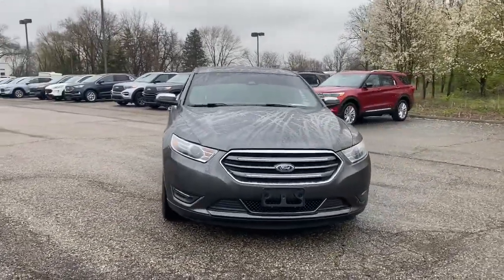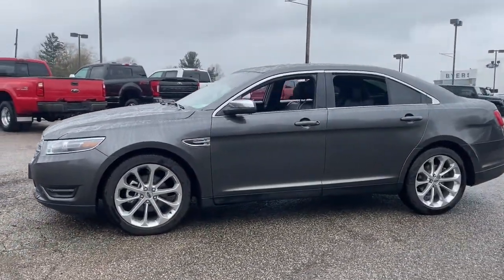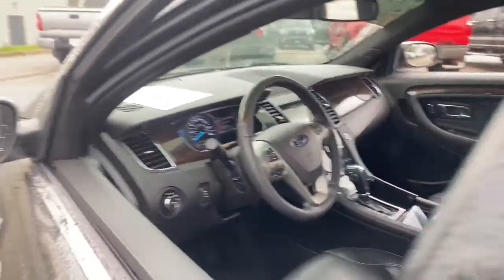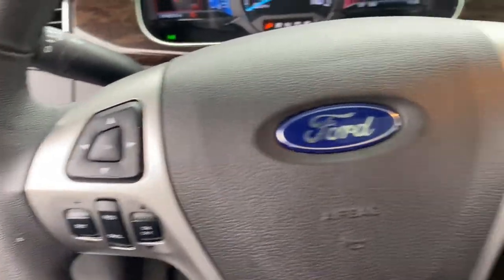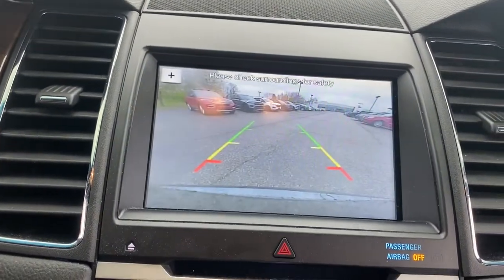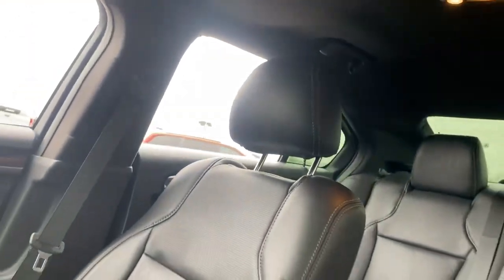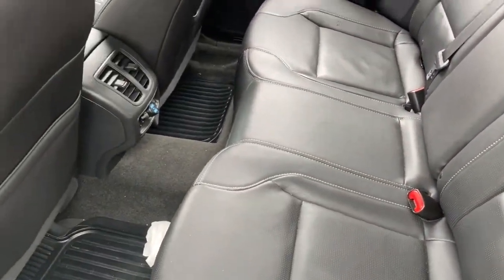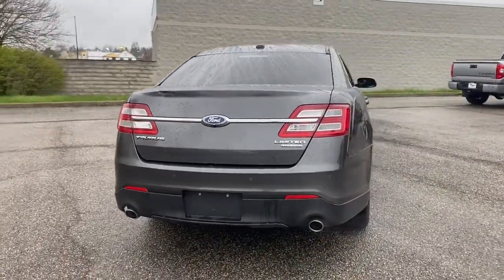2018 Ford Taurus Columbus, Delaware, Powell, Marion, Sunbury OH F210499A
Magnetic Used 2018 Ford Taurus available in Delaware, Ohio at Byers Ford. Servicing the Columbus, Powell, Marion, Sunbury, OH area.

Byers Ford
1101 Columbus Pike